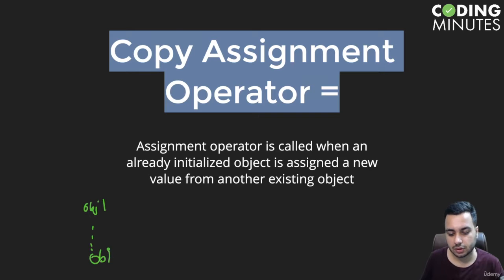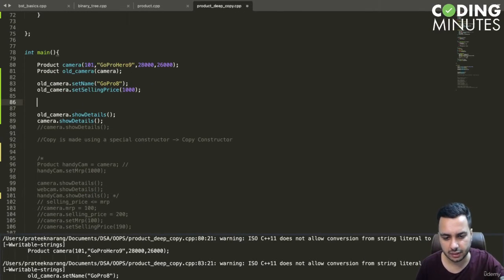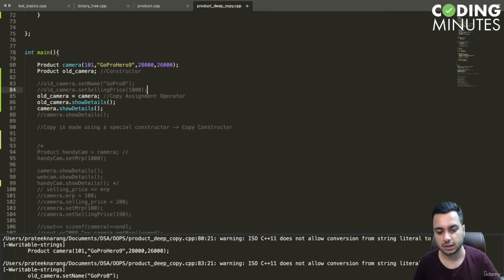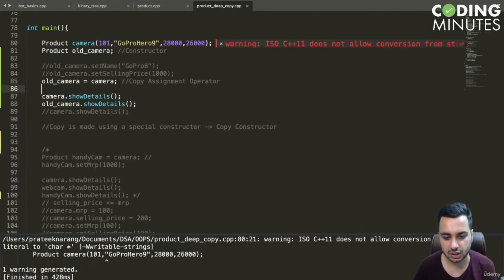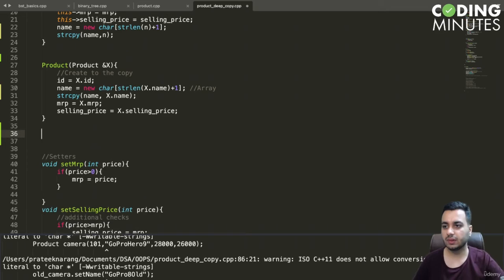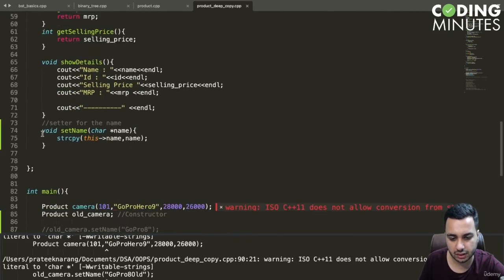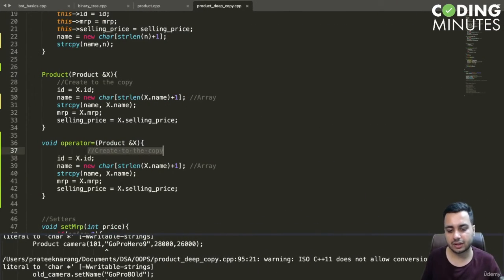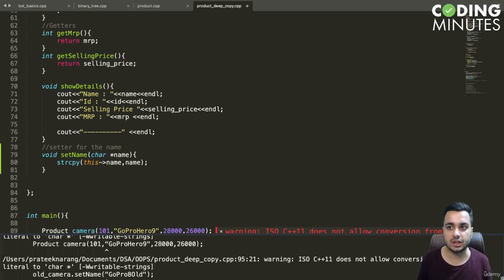Module - 13 || Copy Assignment Operator || #115